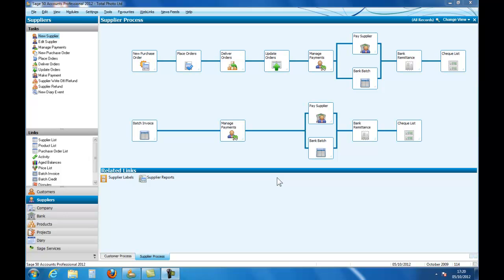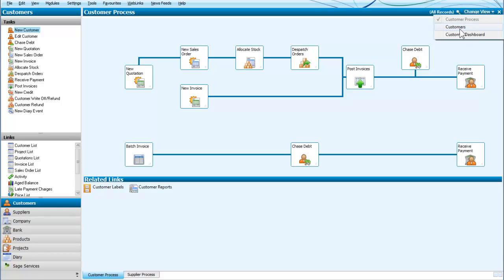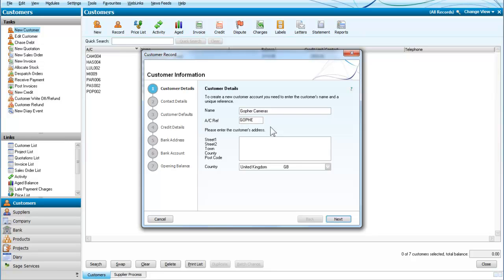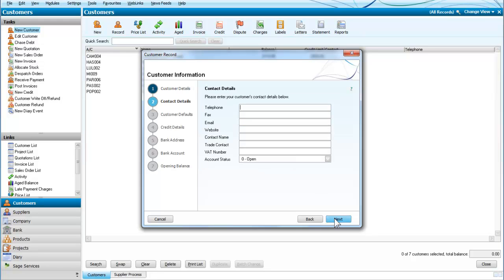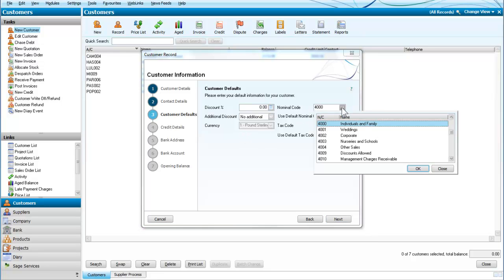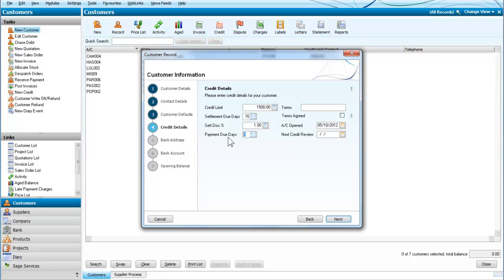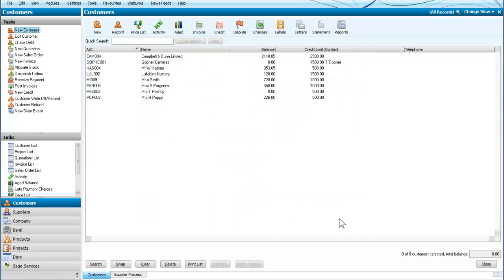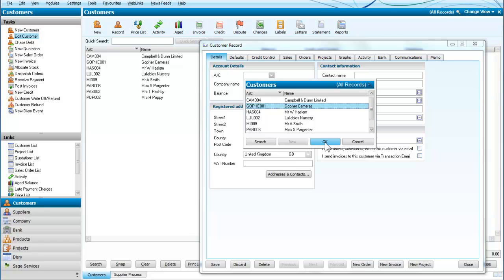Sage Line 50 Enter new customer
Enter a new customer into Sage Line 50 including settlement discount and terms